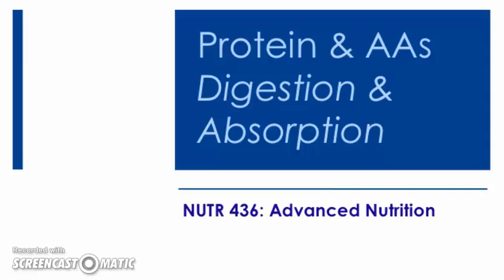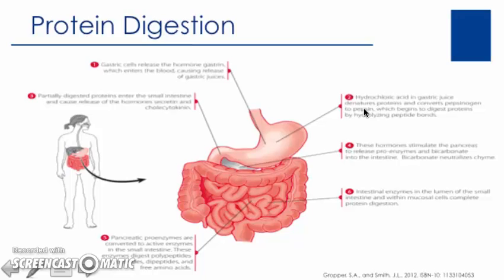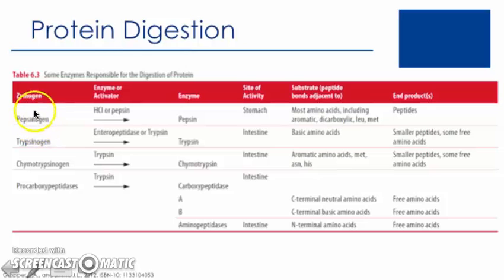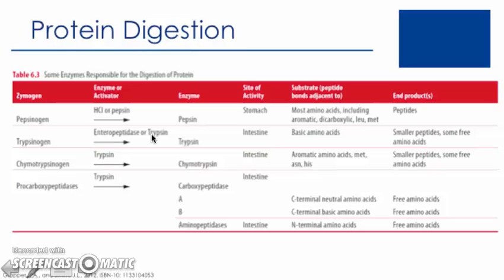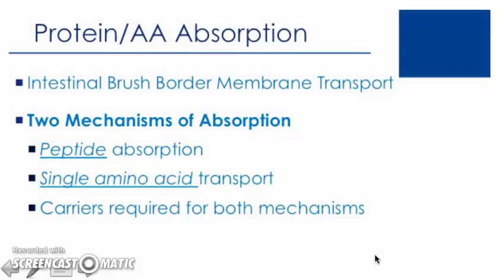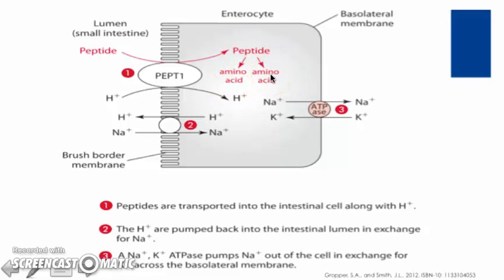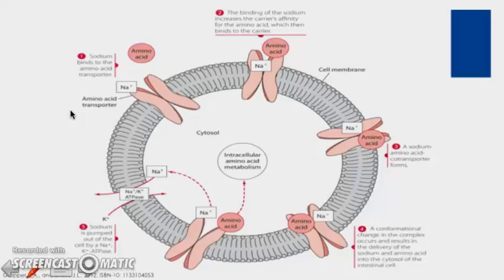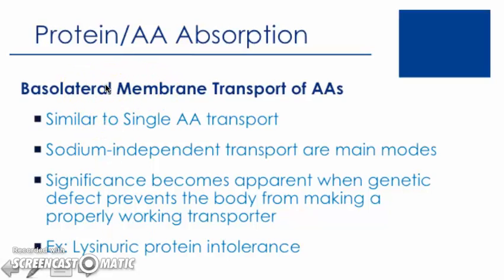Protein Digestion Absorption